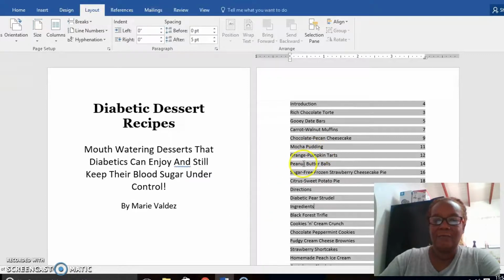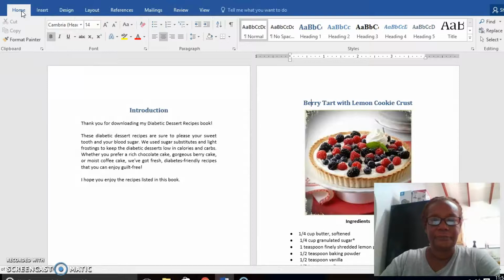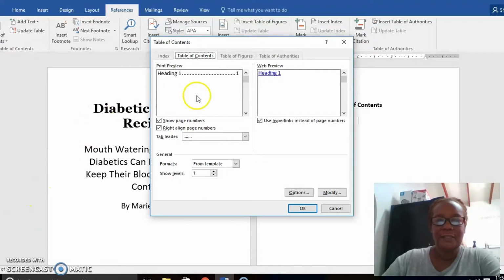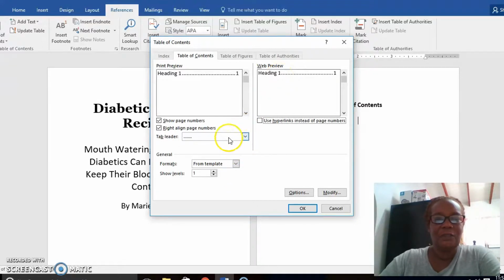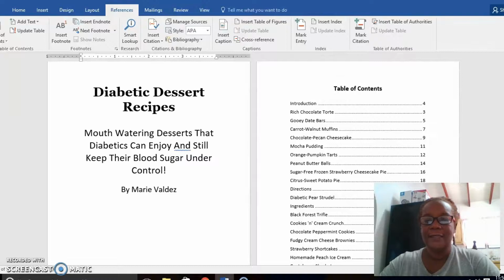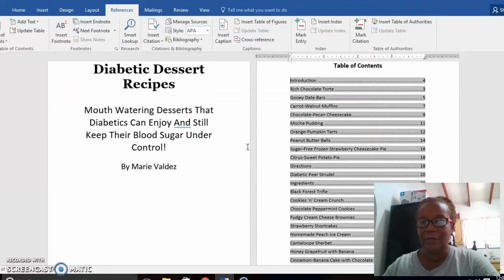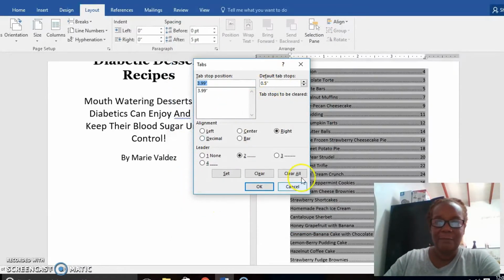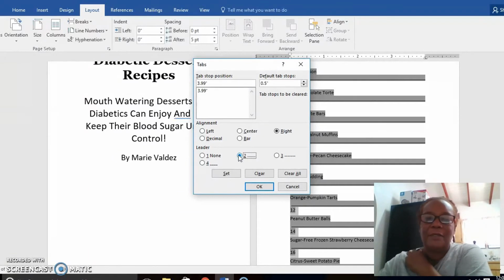How To format The TOC Of Your 📚Book For Createspace Using Microsoft Word 2007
In one of my previous videos, I demonstrated how to format your book for createspace using Microsoft word 2007.  I received a question from one of my viewers asking to expand a bit more on how I format the book's TOC.

How To Create A Table Of Contents For Your Book📘, In MS Word 2007, For Createspace